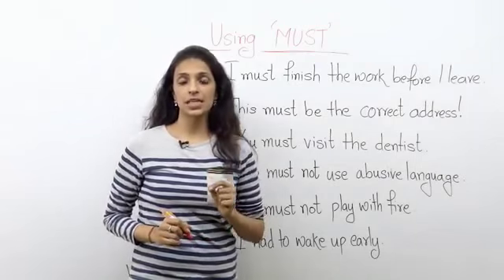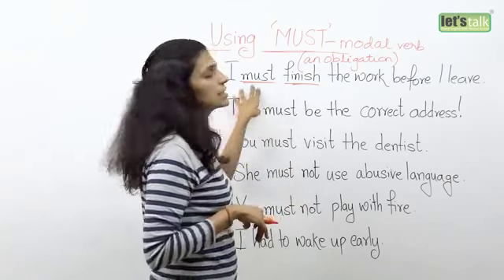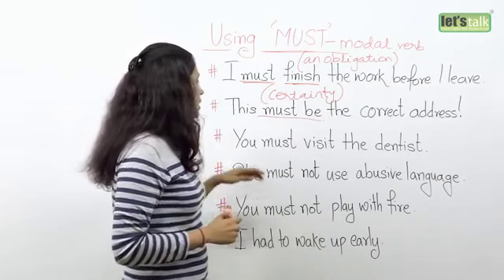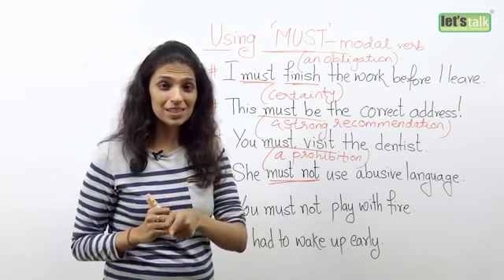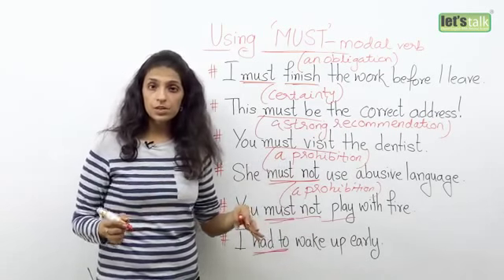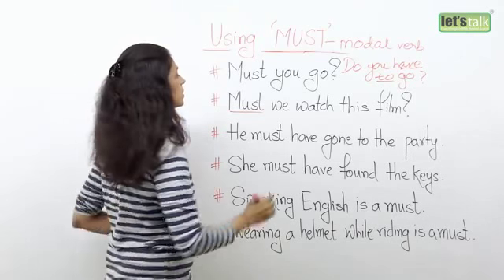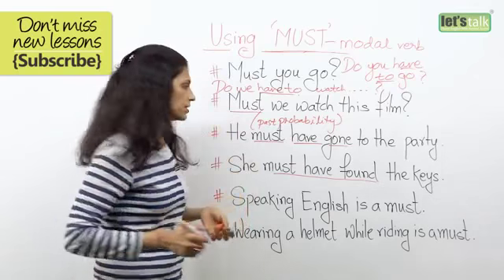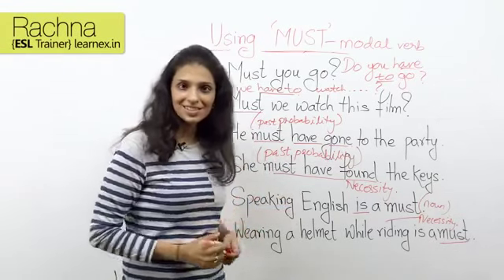March 12, 2016(9)